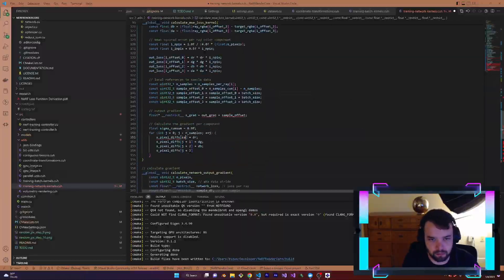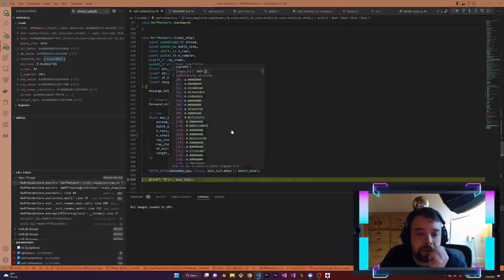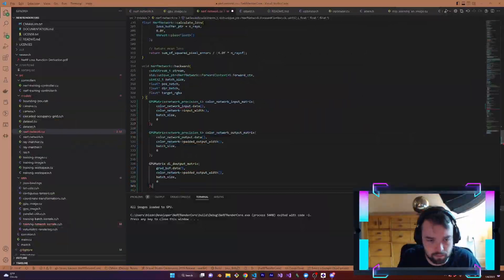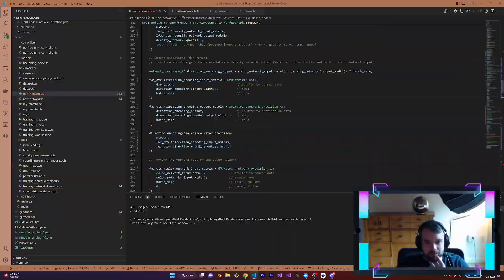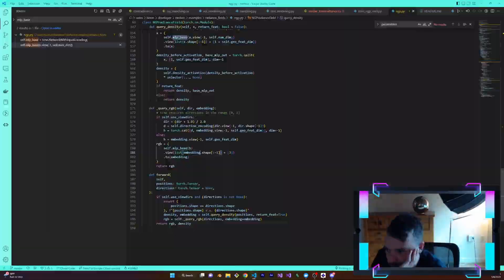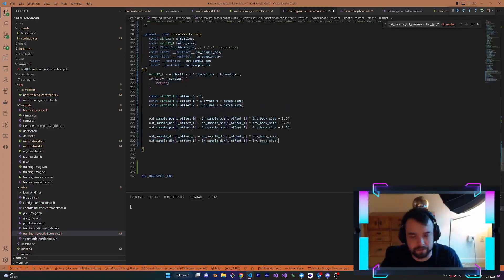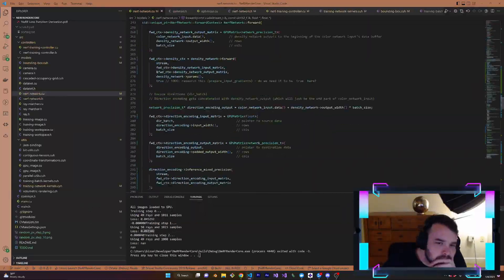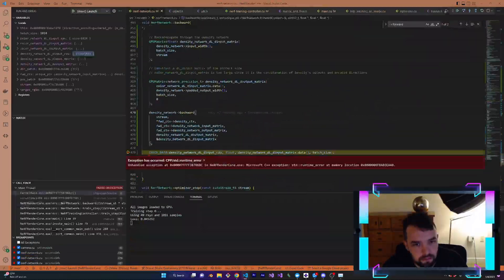Zero to NeRF Day 14 - Training Loop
The training loop has begun!  It's a bit broken right now, I think I have some problems with exploding gradients.  Time to debug, debug, debug.  See ya tomorrow!